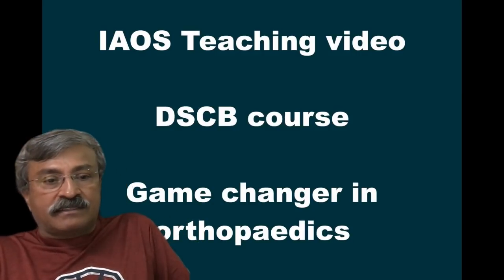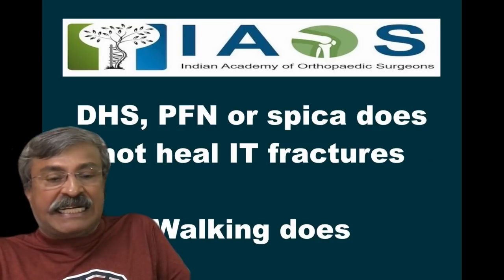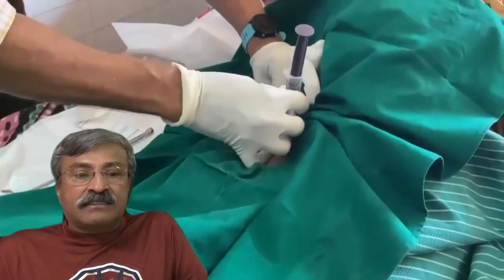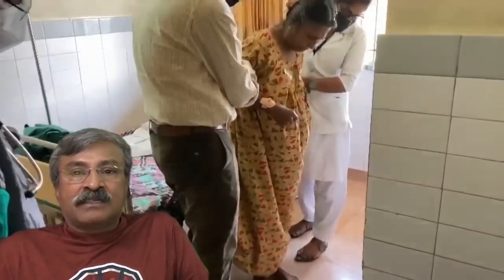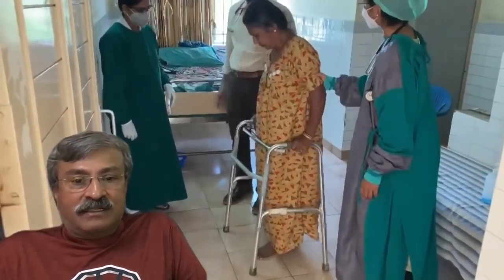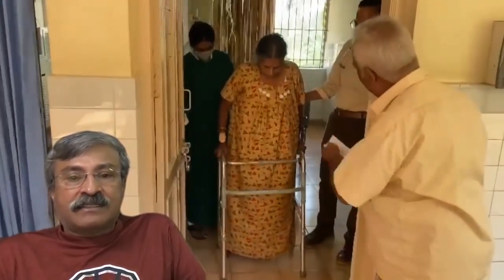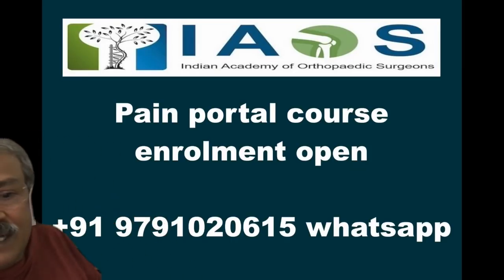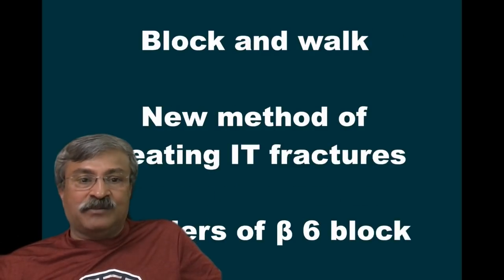Game Changers in Orthopaedics. Revolutionary new method of treating trochanteric fractures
Fractures of neck of femur are often the last event in an older person's life! If not operated 70% die within a month, and even if operated 45% die within a year!
Still bold surgeons take all risks, brave the hazards and do a PFN (an implant i hate) DHS (gold standard) or Angled Blade Plate (lovely implant) or even a combination of two implants!
Trochanteric fractures are operated an an emergency to avoid HORIZONTAL CRUCIFICATION where prolonged bed rest, or spica results in chest infection, bed sores, urinary infection, electrolyte imbalance and quick death!
What if we could walk the patient without any surgery? *IS THAT REALLY POSSIBLE?*
Dr Diwaker, and myself have invented a new method, Distal Sodium Channel Block, which not only revolutionises trochanteric fracture management, but also rewrites orthopaedic books! This short video demonstrates the wonders of the method!
 See the video and be amazed. In corona times, this is my eleventh case (7 by long distance) and all patients are extremely happy! Just take a consent that patient may have some shortening and external rotation, but at this age this is hardly bothersome..
If you want to learn this wonderful technique, please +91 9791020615 whatsapp. If you are. qualified orthopaedic surgeon, you can join the Indian Academy of Orthopaedic Surgeons, and you will get a very special discount on joining!
comments welcome!